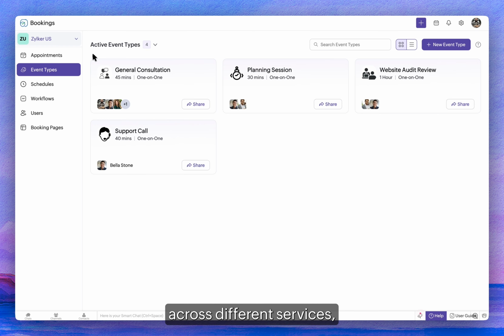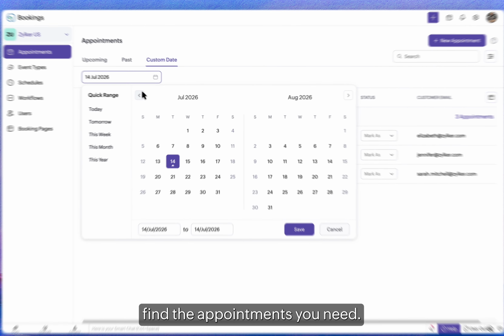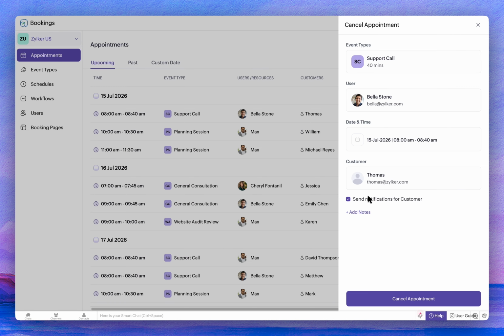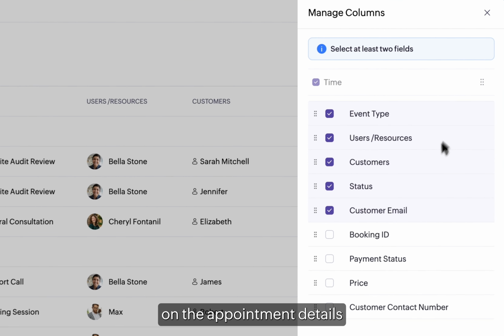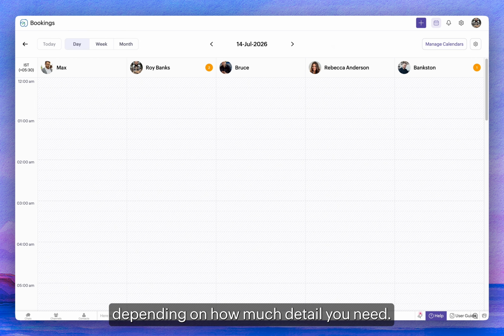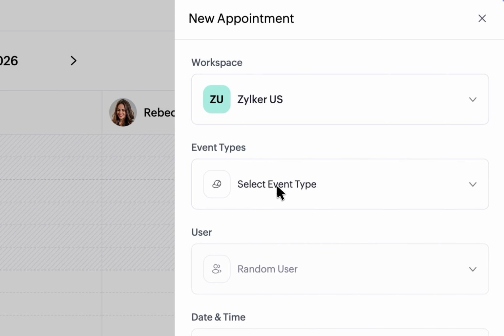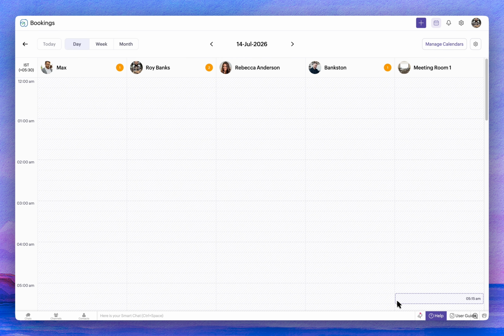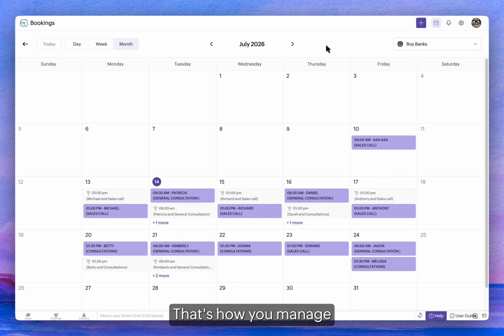Appointment dashboard in Zoho Bookings | Episode 03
This bite-sized tutorial series helps you master Zoho Bookings in no time.

In this episode, we'll explore how the appointment dashboard helps you track bookings, manage schedules, and stay on top of appointments across your business.

You can check out the previous videos in the series using this

TIMESTAMPS

00:00 - Intro
00:08 - List view
00:25 - Appointment statuses
00:46 - Customizing the appointment dashboard
00:57 - Calendar view
01:12 - Day view
01:42 - Week view
01:49 - Month view
01:58 - Talk to us

Try Zoho Bookings [It's free! No credit card required]

Have questions?